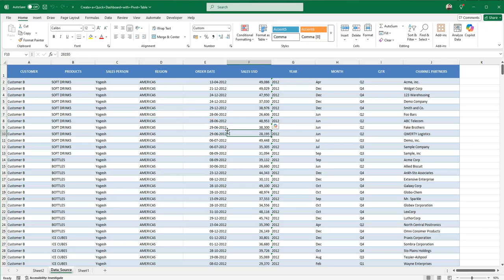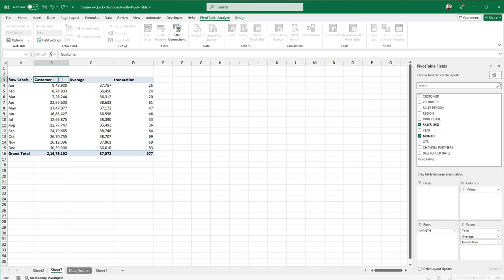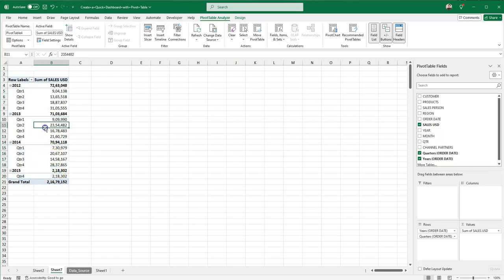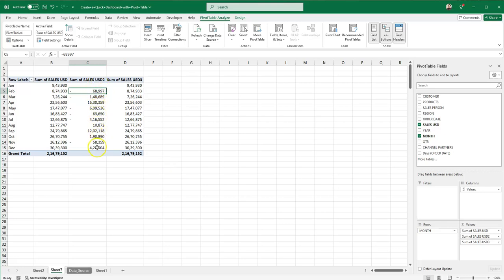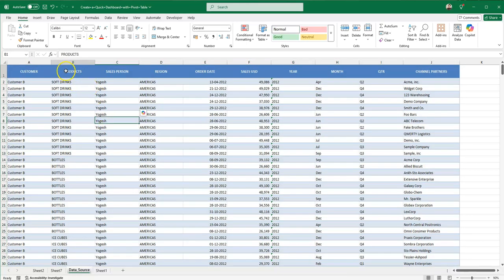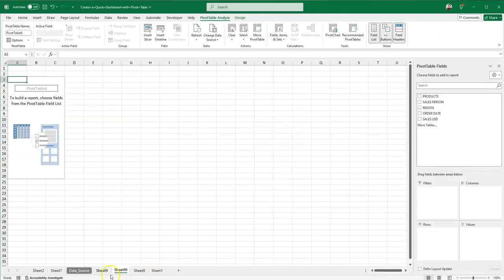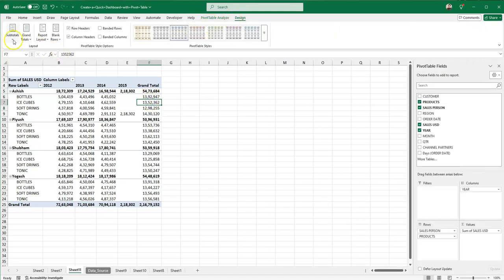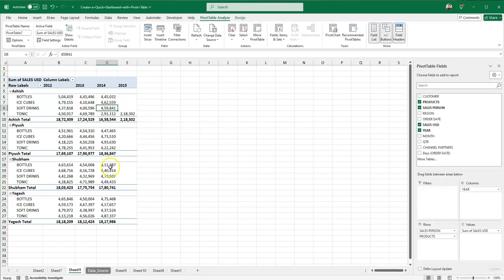51 Advanced Pivot Table Tips & Tricks